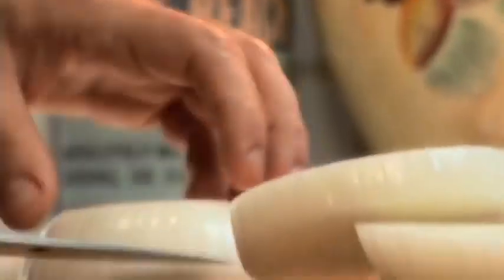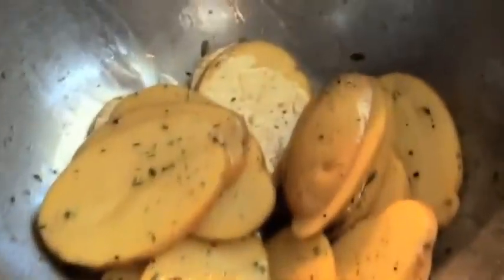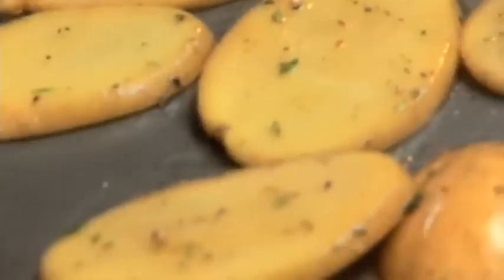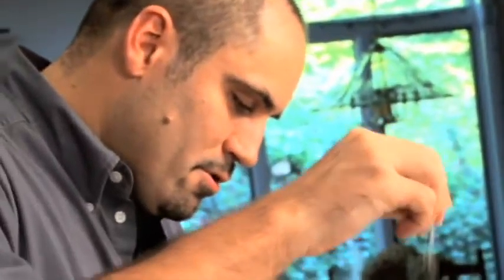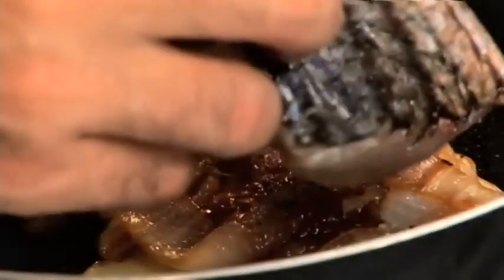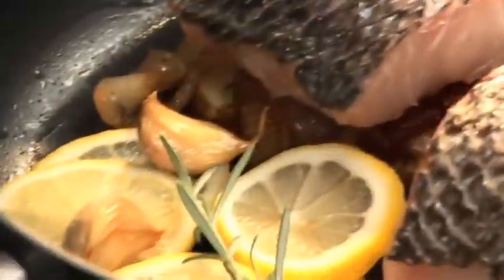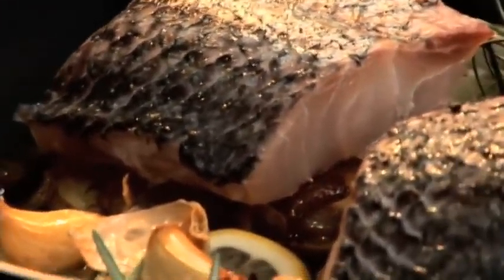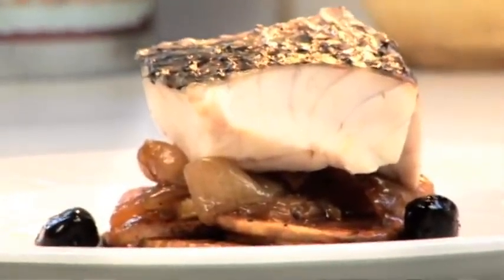Braised Wild Striped Bass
"Master Foodie" Doug Mancini shows us how to make a Striped Bass.